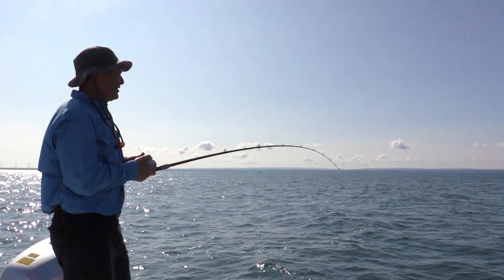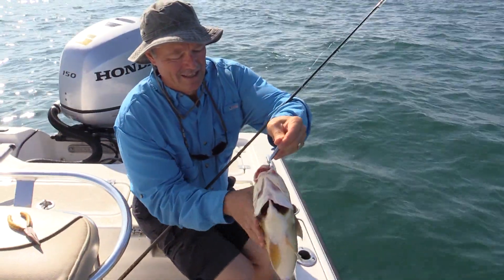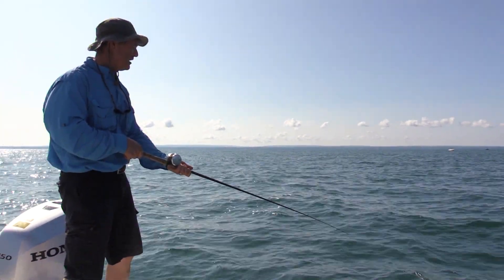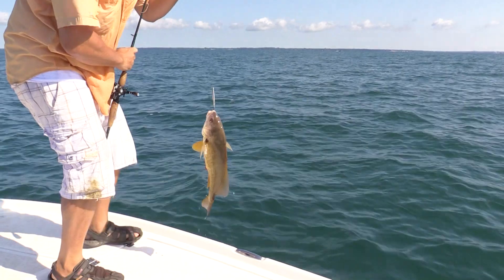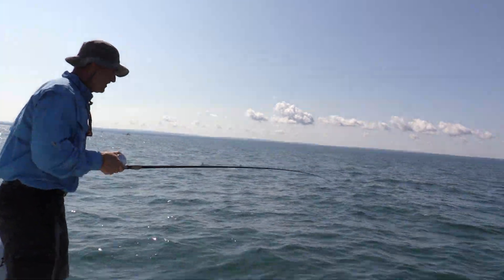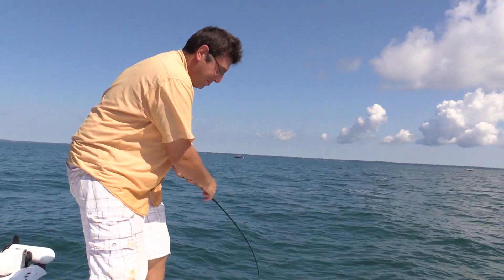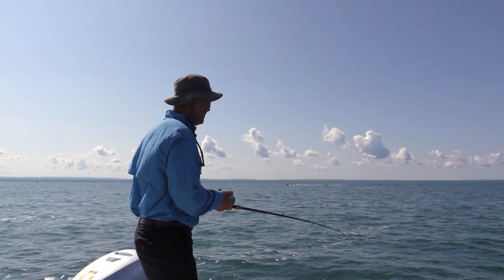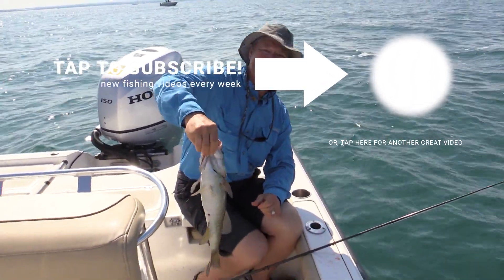Lake Erie Sheephead - strong and fun to catch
It's a hot summer day and we're out on Lake Erie fishing for sheepshead. You'd think we'd be out catching another kind of fish, but we're actually jigging for sheephead with Stingnose Jigging Spoons. Sheephead They are a strong fish and give a great fight!